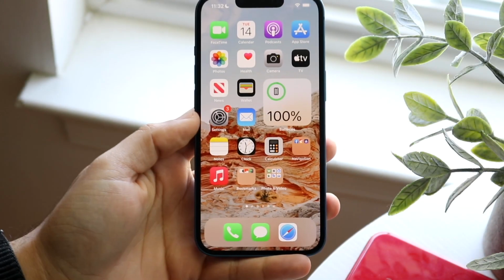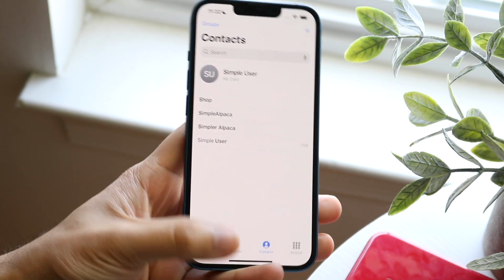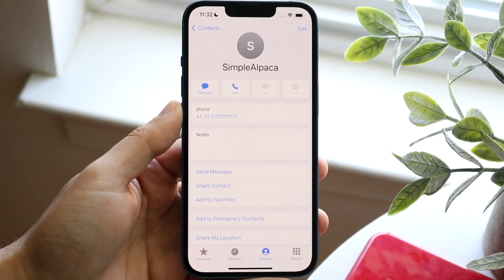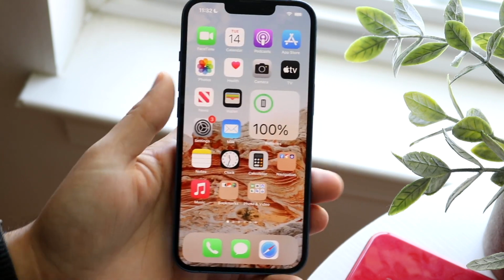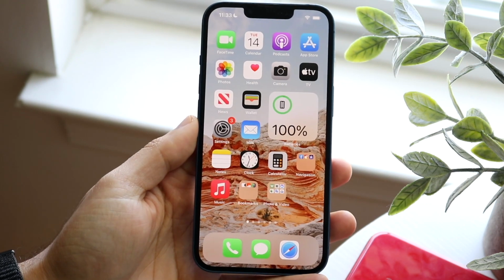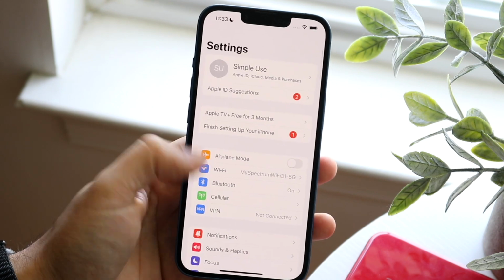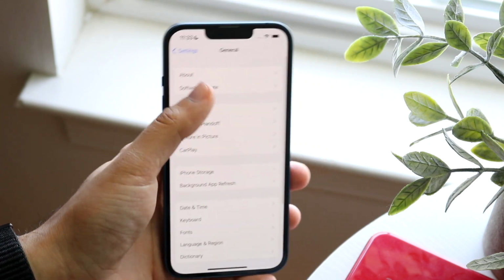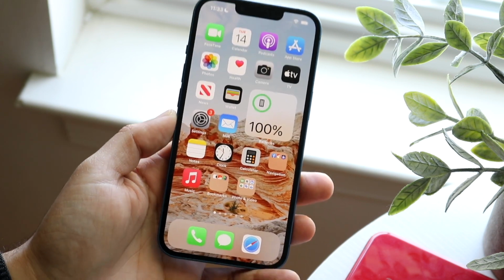How To FIX Phone Numbers Not Showing In iPhone Contacts! (2022)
Here is exactly How To FIX Phone Numbers Not Showing In iPhone Contacts! (2022)